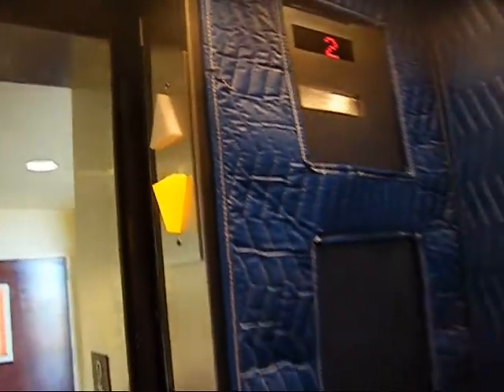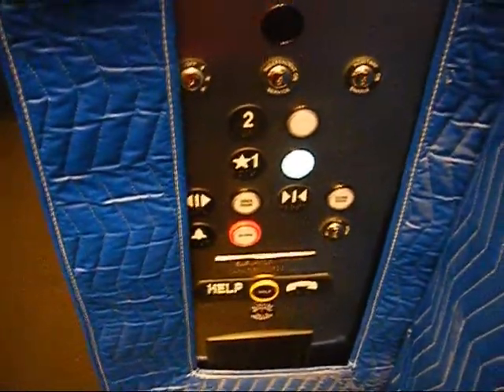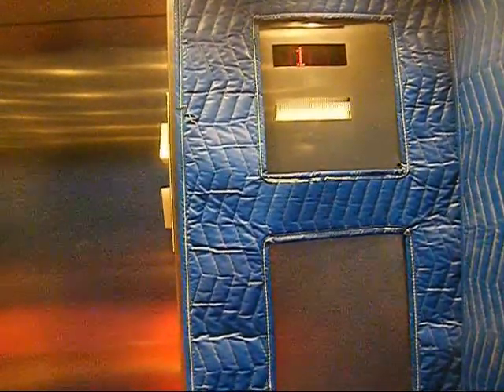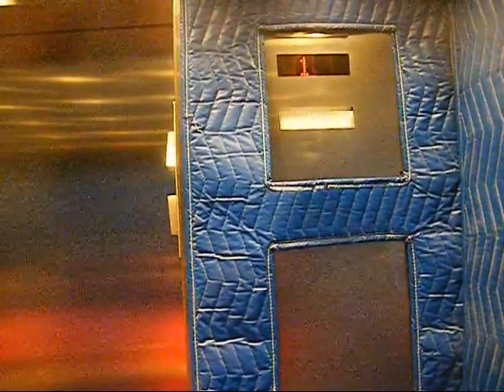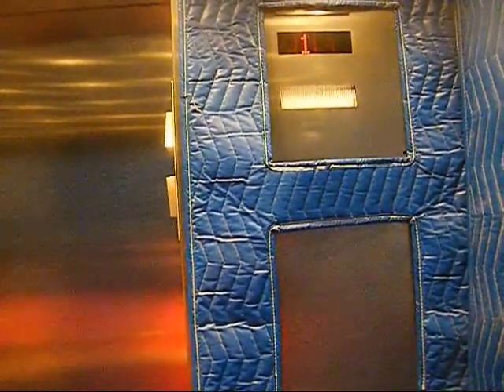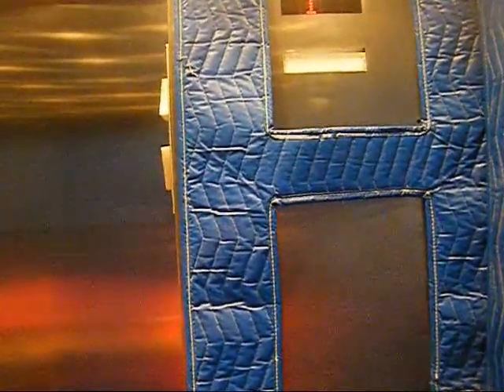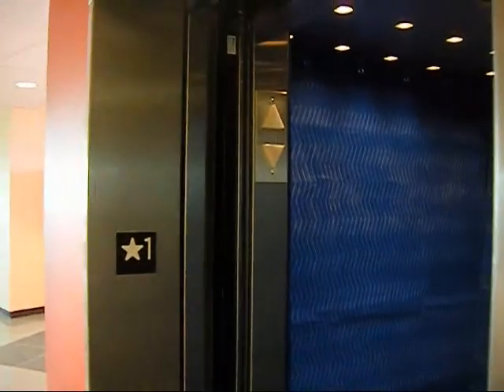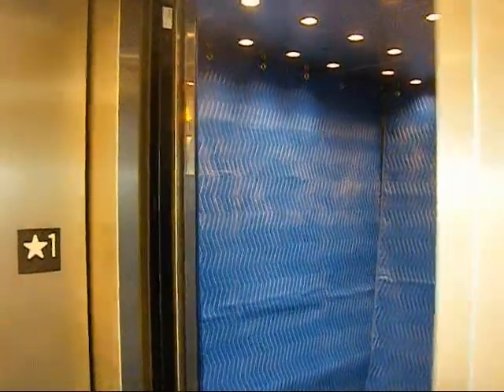ThyssenKrupp Holeless Hydraulic Elevator at new UNM West Campus in Rio Rancho, New Mexico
Here is a video of the ThyssenKrupp holeless hydraulic elevator at the new UNM West Campus in Rio Rancho, New Mexico.  BTW, someone confirmed to me that this is a holeless hydraulic right before I left the building.

Brand: ThyssenKrupp
Type: Holeless hydraulic
Fixtures: ThyssenKrupp Traditional